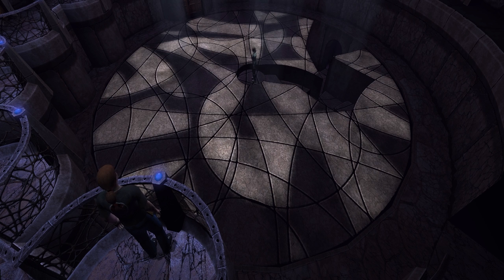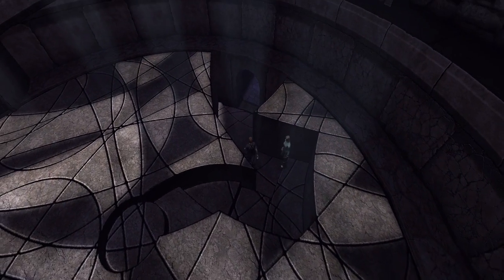Let's Play Uru Live - part 57 - Pyramid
We progress to the pyramid in Kadish Tolesa.